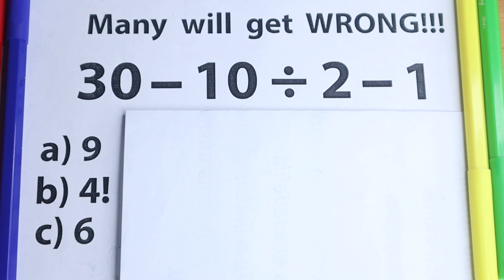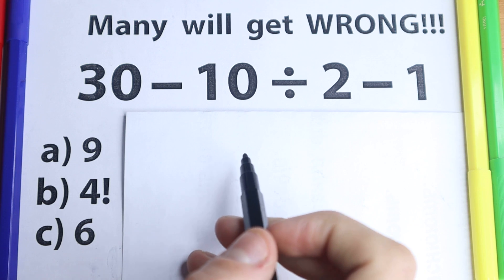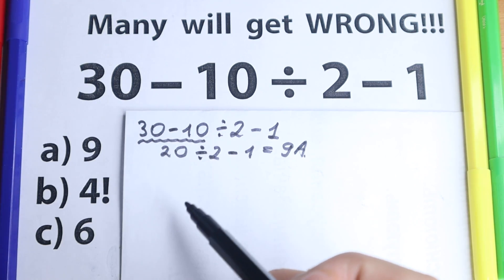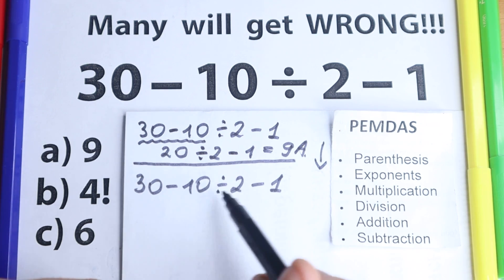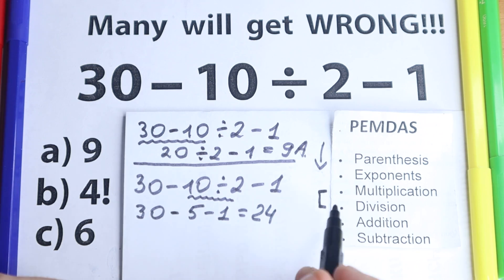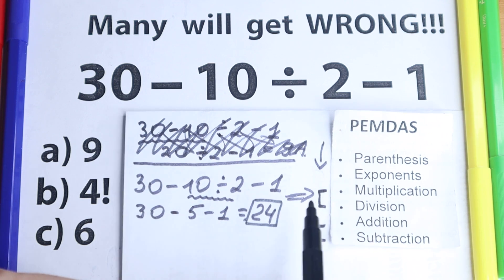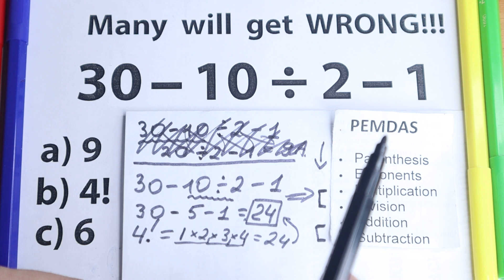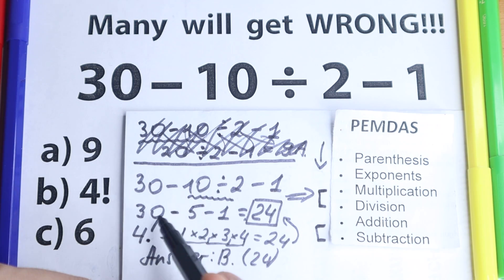30 - 10 ÷ 2 - 1 = ❓❓❓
Test Your Knowledge. This problem goes viral on the internet. Many goes WRONG!